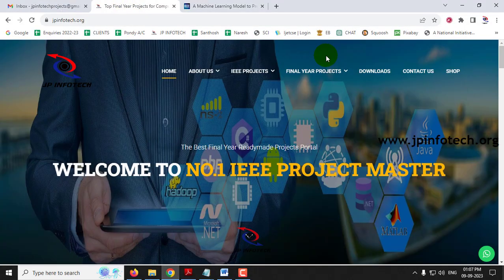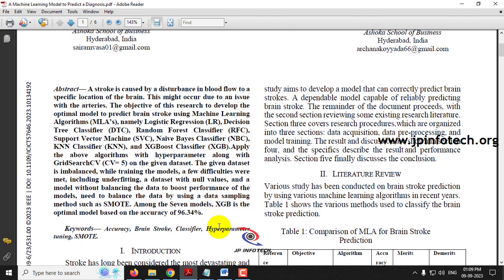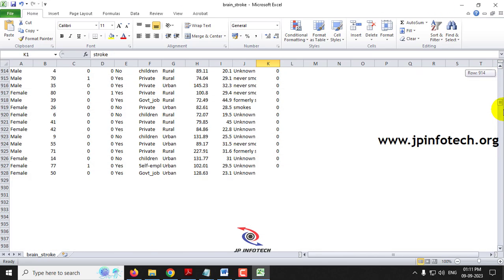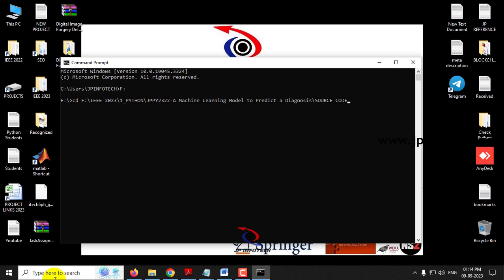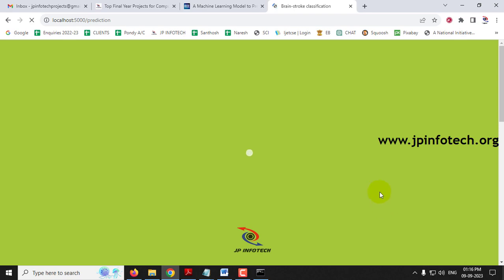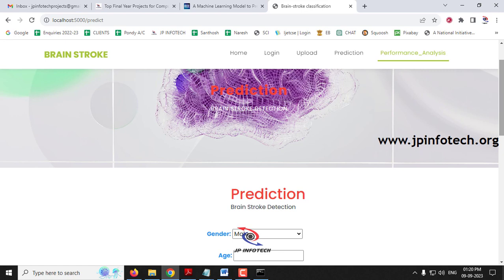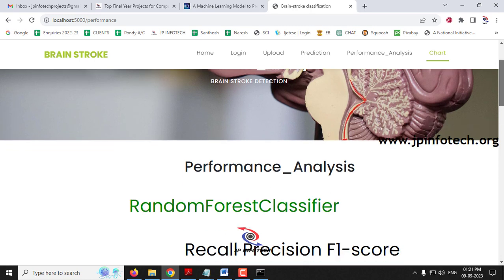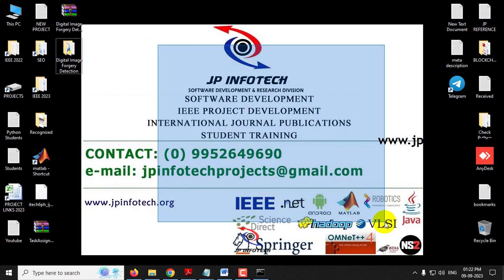A Machine Learning Model to Predict a Diagnosis of Brain Stroke | Python IEEE Final Year Project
A Machine Learning Model to Predict a Diagnosis of Brain Stroke | Python IEEE Final Year Project 2024.

🔬Our Proposed Project Title: Enhanced Stroke Diagnosis Prediction System Using Random Forest Classifier compared with Bagging Classifier.
💡Implementation Code: Python.
🔬Algorithm / Model Used: Random Forest Classifier & Bagging Classifier.
🌐Web Framework: Flask.
🖥️Frontend: HTML, CSS, JavaScript.
💰Cost (In Indian Rupees): Rs.3000/.

📌IEEE Base Paper Title: A Machine Learning Model to Predict a Diagnosis of Brain Stroke.
📌IEEE Base paper Abstract:
A stroke is caused by a disturbance in blood flow to a specific location of the brain. This might occur due to an issue with the arteries. The objective of this research to develop the optimal model to predict brain stroke using Machine Learning Algorithms (MLA’s), namely Logistic Regression (LR), Decision Tree Classifier (DTC), Random Forest Classifier (RFC), Support Vector Machine (SVC), Naive Bayes Classifier (NBC), KNN Classifier (KNN), and XGBoost Classifier (XGB). Apply the above algorithms with hyperparameter along with GridSearchCV (CV= 5) on the given dataset. The given dataset is imbalanced, while training the models, a few difficulties were met, including underfitting, a dataset with null values, and a model without balancing the data to boost performance of the models, need to balance the data by using a data sampling method such as SMOTE. Among the Seven models, XGB is the optimal model based on the accuracy of 96.34%.

📌REFERENCE:
Sairam Vasa; PremKumar Borugadda; Archana Koyyada, “A Machine Learning Model to Predict a Diagnosis of Brain Stroke”, 2023 International Conference on Inventive Computation Technologies (ICICT), IEEE Conference, 2023.